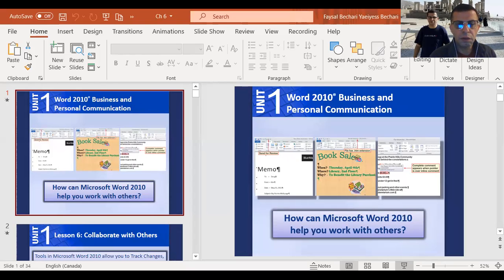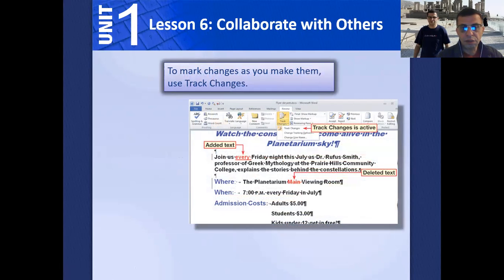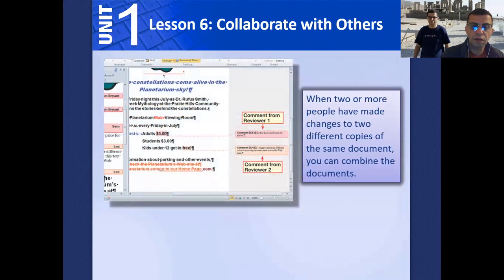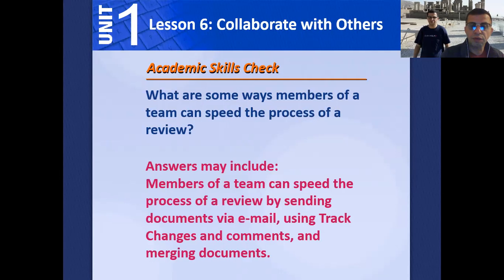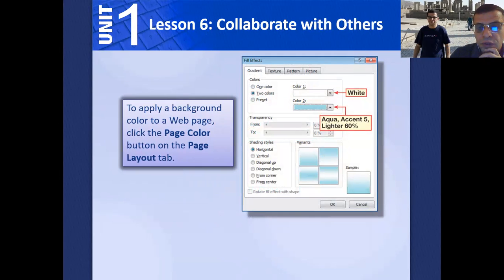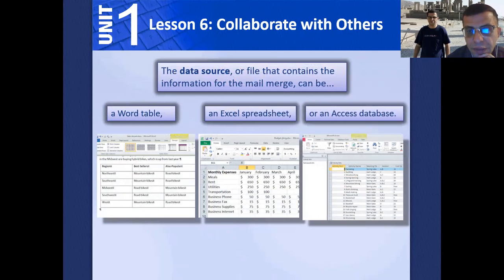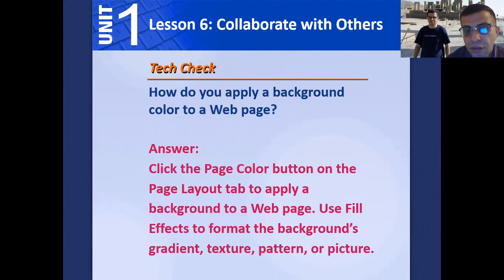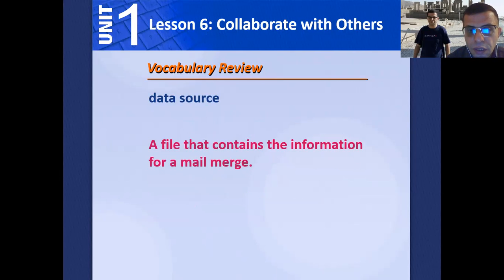INFO8060, Ch6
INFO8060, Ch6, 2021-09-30